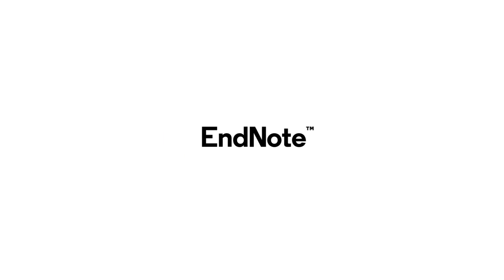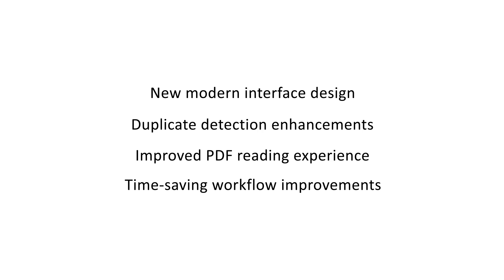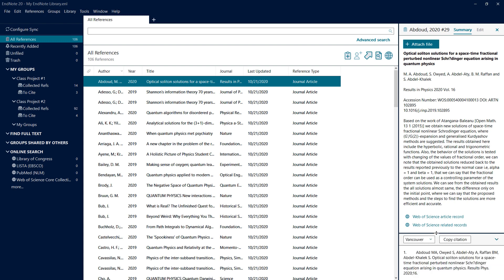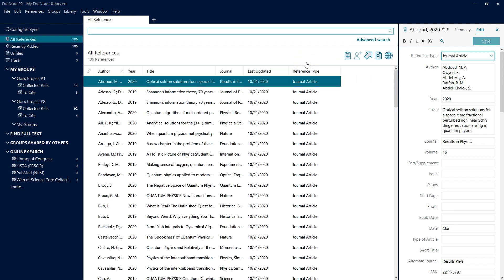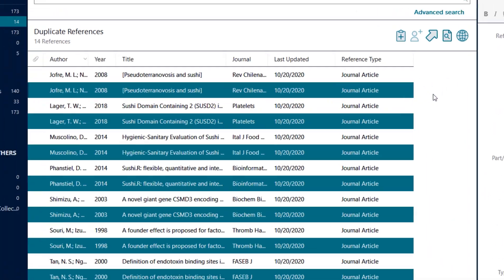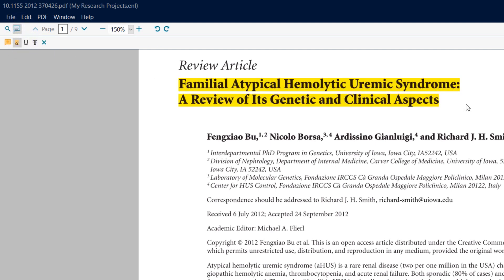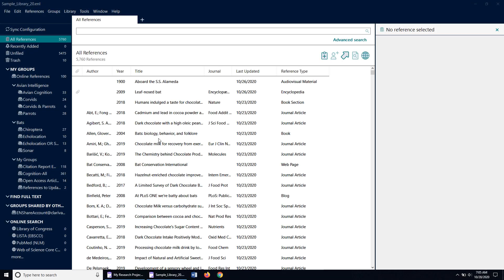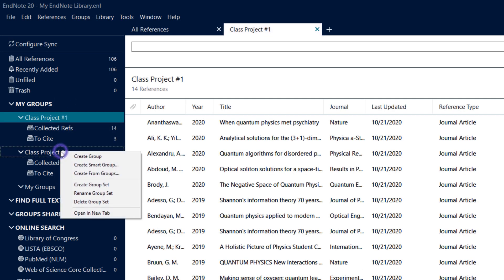What's new in EndNote 20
This video provides an overview tour of the new features added in EndNote 20. These enhancements include a modern library interface, additional comparison fields for detecting duplicate references, a redesigned PDF viewer allowing for a more responsive reading experience, and multitasking improvements that make switching between windows and library tabs easier.